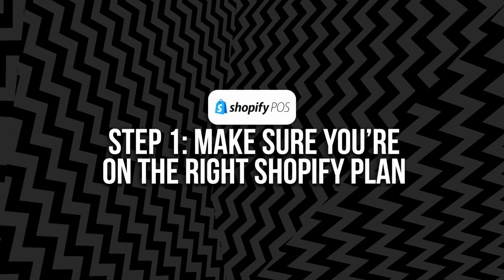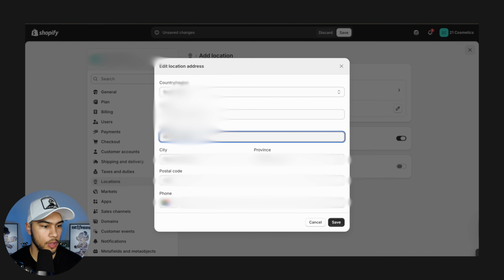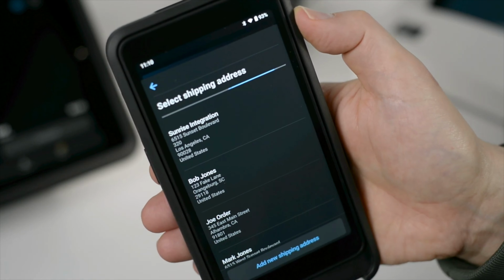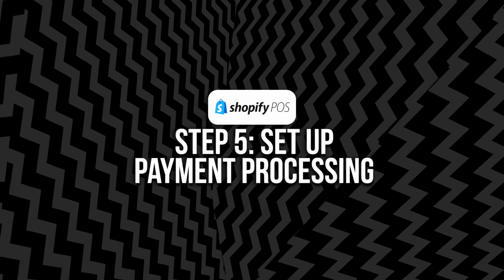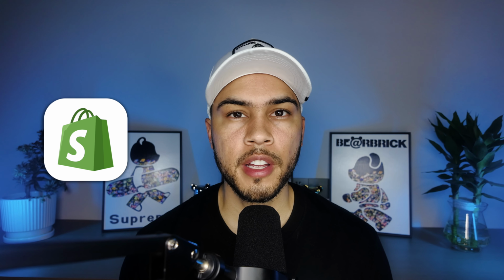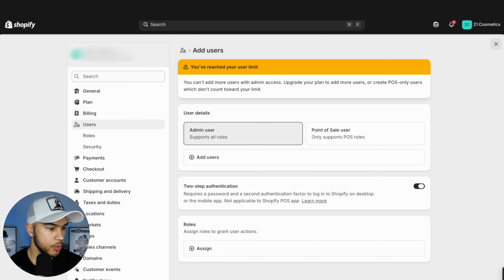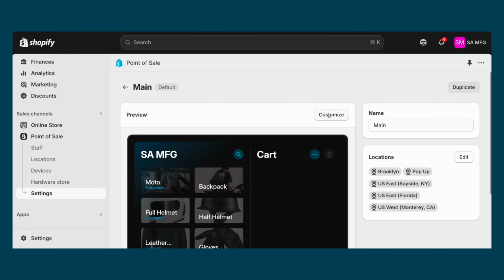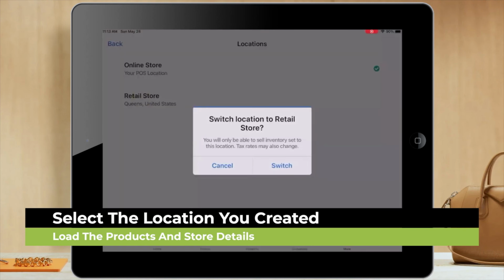How to Set Up Shopify POS for Retail Stores (Step-by-Step Tutorial)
In this video, I’ll go over how to set up Shopify POS for retail stores step by step so your system runs smoothly from day one. You’ll learn how to install the Shopify POS app, add a retail location, sync inventory, connect POS hardware, and activate Shopify Payments for in-person sales. I’ll also walk through product setup, barcode and SKU tracking, tax settings, staff permissions, and Smart Grid customization inside your Shopify dashboard.

Be sure to watch this video all the way as I cover how to avoid common Shopify POS setup mistakes that cause inventory errors, payment issues, and reporting problems. I’ll show you how to configure Shopify POS Lite or Shopify POS Pro, set up staff accounts, connect a card reader, receipt printer, cash drawer, and barcode scanner, and test card and cash payments before opening day. You’ll also see how unified commerce connects your online store and brick-and-mortar retail location with automatic inventory syncing and real-time sales reporting.

Shopify POS helps retail businesses manage in-store payments, online orders, local pickup, and inventory management in one system. This step-by-step Shopify POS tutorial explains payment processing, location setup, tax configuration, hardware pairing, staff roles, refunds, discounts, and test transactions so nothing gets misconfigured. If you want a smooth retail checkout process, accurate stock levels, clear sales reports, and a reliable point of sale system, this guide shows you how to set up Shopify POS the right way.

– Kyle

Timeline:
0:00 - Introduction
1:08 - Why Shopify POS Is Powerful For Retail
1:41 - Step 1: Make Sure You’re On The Right Shopify Plan
2:19 - Step 2: Add A Retail Location
3:03 - Step 3: Install The Shopify Pos App
3:25 - Step 4: Add Your Products (Properly)
4:11 - Step 5: Set Up Payment Processing
4:39 - Step 6: Connect POS Hardware
5:15 - Step 7: Configure Taxes Properly
5:42 - Step 8: Set Up Staff Accounts And Permissions
6:10 - Step 9: Customize Smart Grid For Faster Checkout
6:32 - Step 10: Test The Entire System
6:47 - Inventory Sync Explanation (Why This Matters)
7:04 - Common Problems & Fixes
7:52 - Conclusion